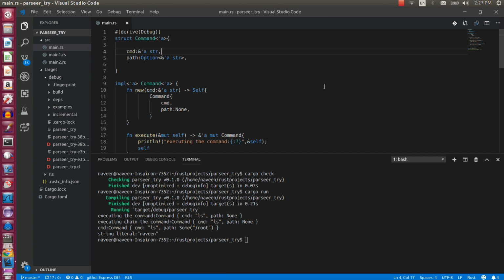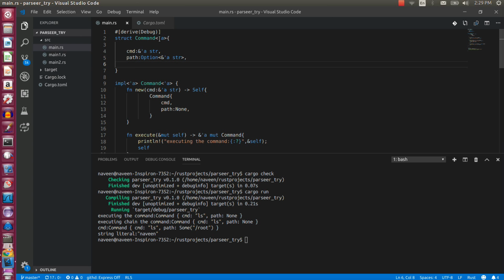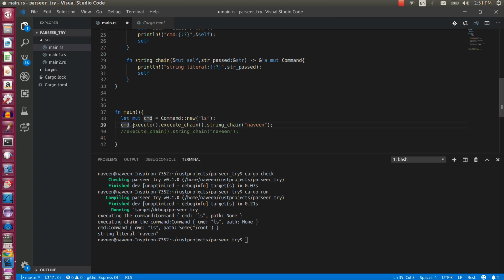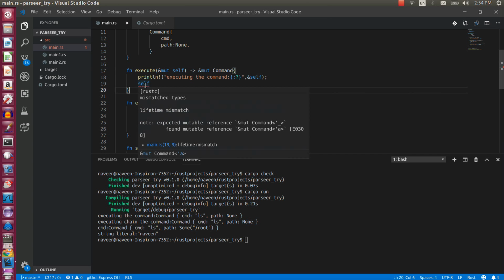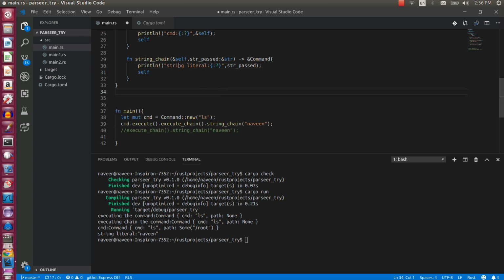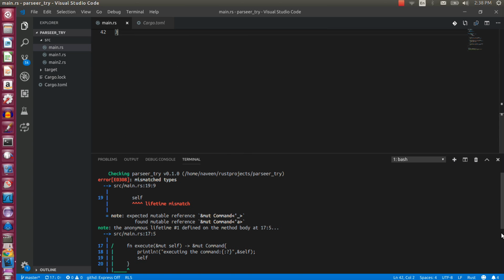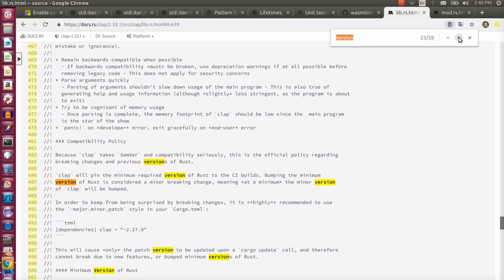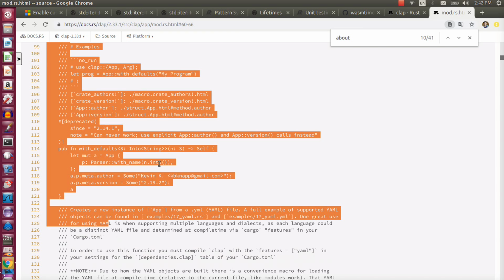Rust programming Struct and Chaining the methods call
Rust programming tutorial on how to create a struct and implement the methods for it. Also how to chain and call the methods